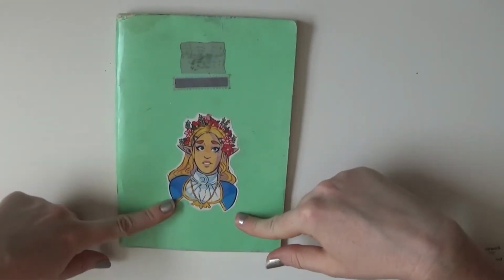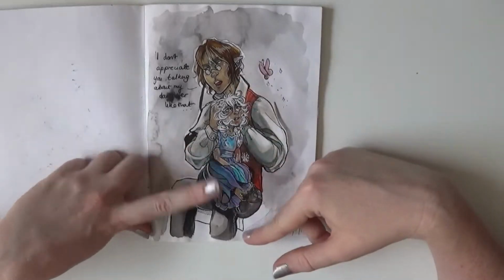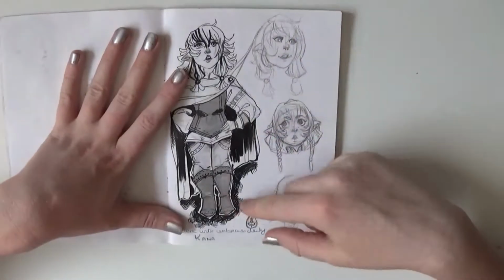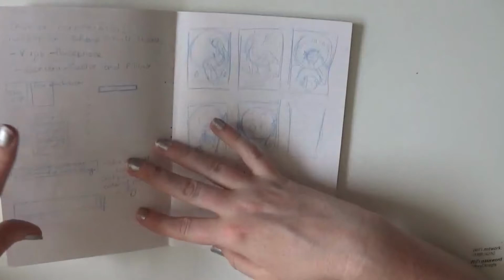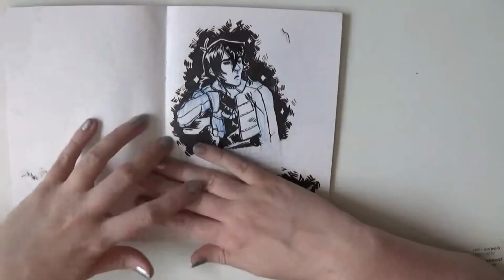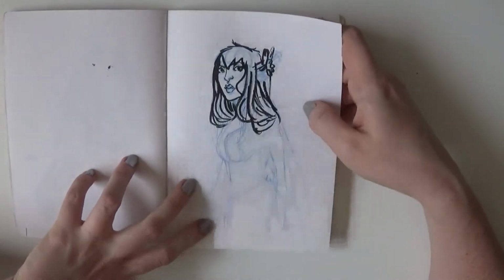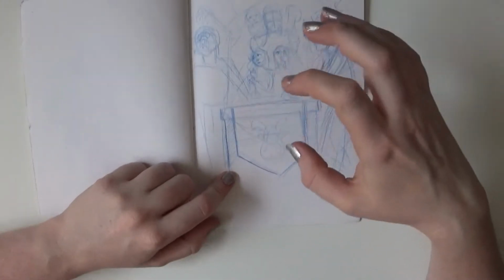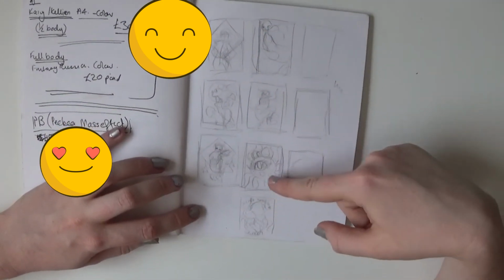Sketchbook Tour Part 3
This video of the month is the last part of my Sketchbook Tour.

Ranger Tea image and The Thief image was created for  Beastly Beverages  and permission was given for use in this instance.